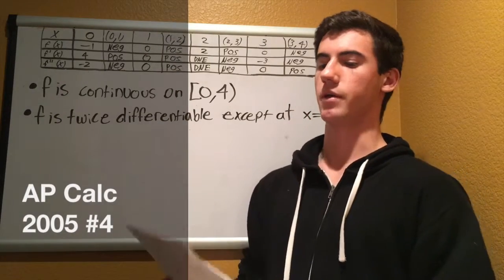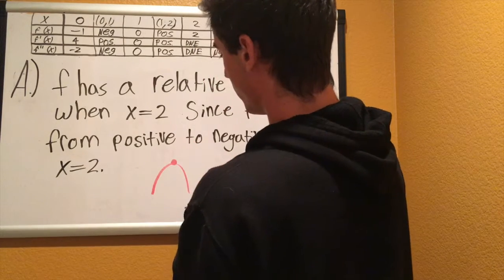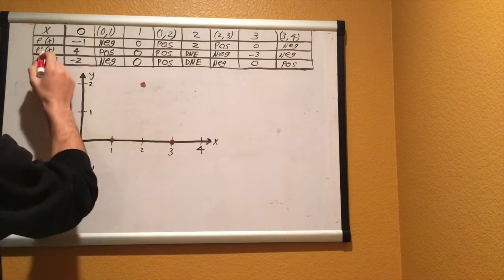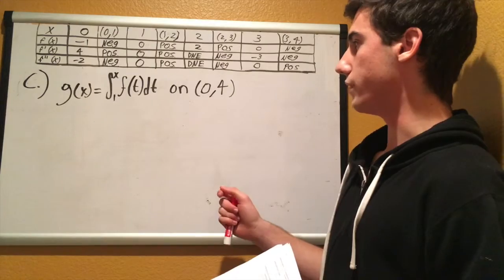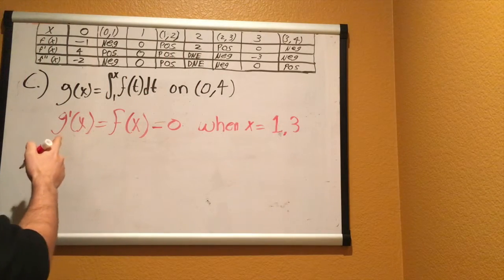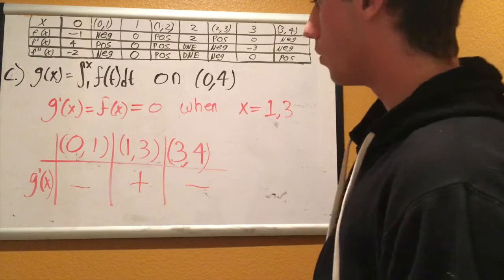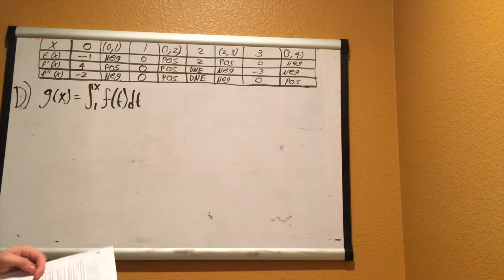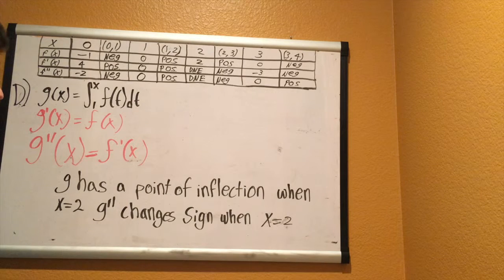AP Calc FRQ 2005 #4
More Practice:

has some very good explanations on first and second derivatives.

In the Calculus Early Transcendentals version 6E textbook, some very good practice problems are from exercise 4.3 and they are #31 - #44.

Some released FRQ's that are similar to this problem are the 2004 AP Calculus FRQ Form B #5,  the 2007 AP Calculus FRQ Form B #4, and the 2009 AP Calculus FRQ Form B #9.